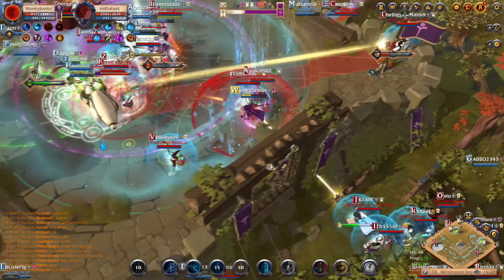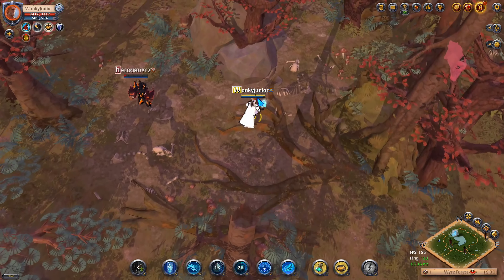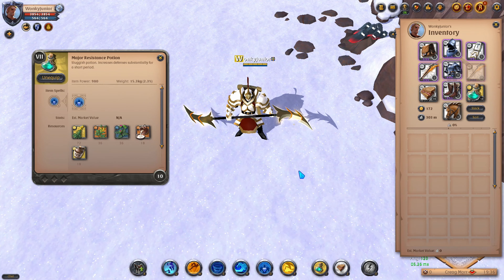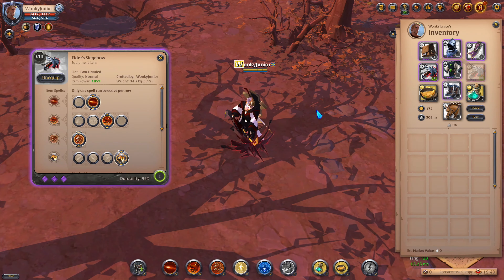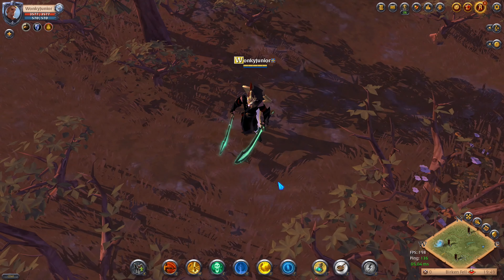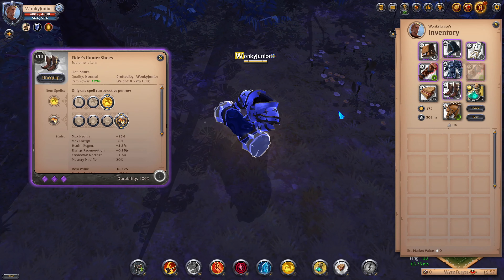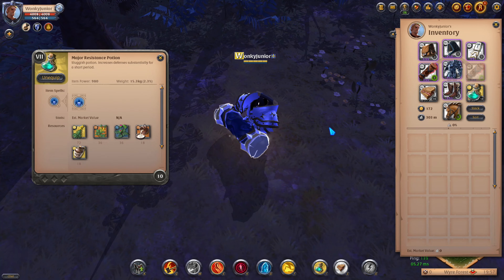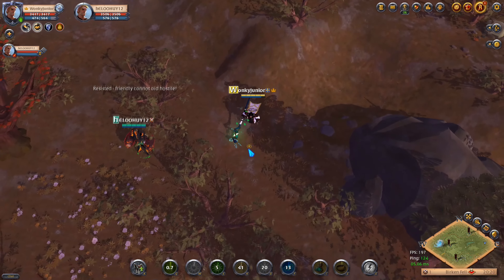TOP 7 Best ZVZ Builds In Albion Online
Click this video to see the top 7 best one shot zvz builds that everyone should use. For each zvz weapon I will explain on how to use it, what are the strengths and weaknesses of each build. You will be able to see a quick overview over dps, tank and healers roles. And as well an in-depth look into how zvz looks like and how to be prepared for them. So with all of this said, let's get right into it ...

Timestamps
00:00 Intro
00:32 Albion permafrost prism build
03:08 Albion soulscythe build
05:35 Albion siegebow build
07:47 Albion galatine pair build
09:23 Albion grovekeeper build
11:22 Albion wild staff build
13:42 Albion mistpiercer build
15:16 Summary

Albion Online is a sandbox MMORPG set in an open medieval fantasy world. It has a fully player-driven economy; all equipment items are player-crafted. You can freely combine armor pieces and weapons in our unique classless system – you are what you wear. Explore the world and tackle challenging PvE content. Engage other adventurers in small- or large-scale PvP, and conquer territories. Gather. Craft. Trade. Conquer. Leave your mark in the world.